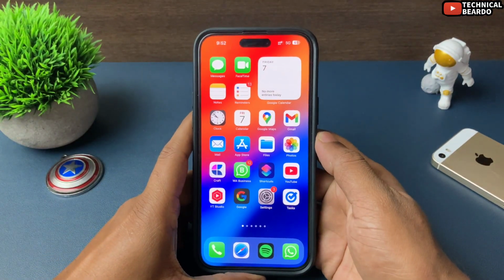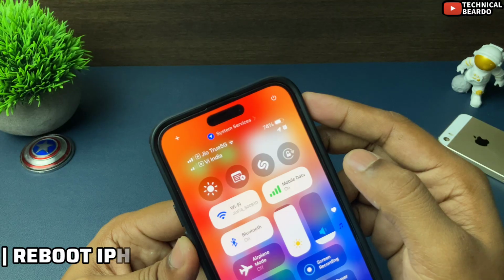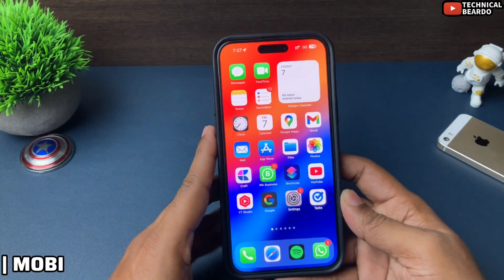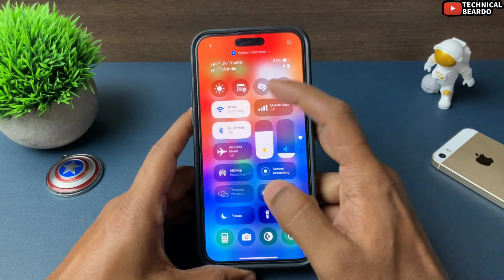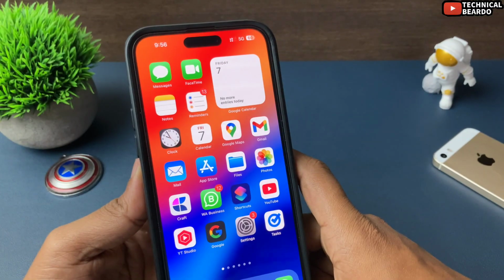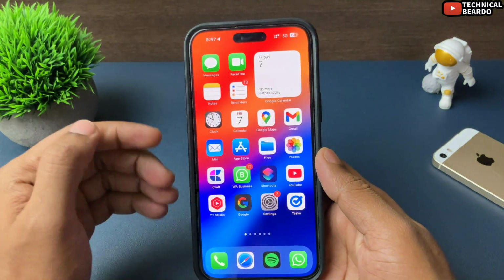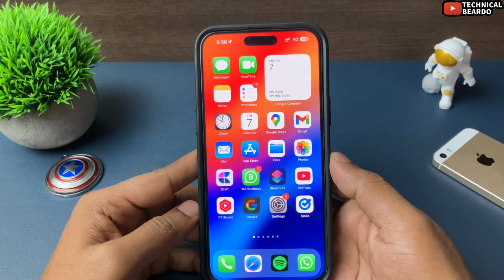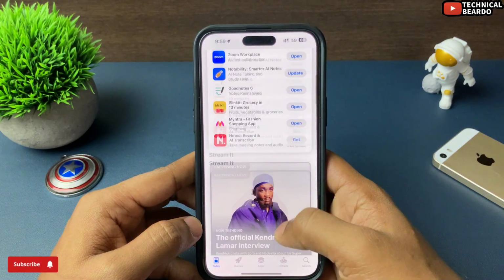How To Fix Cannot Connect To App Store on iPhone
How to fix cannot connect to App Store on iPhone. This video talks about the multiple methods to solve iPhone app store issue about not connecting. There might be many reasons iPhone not connecting to App Store so this video will give you every possible solution to fix that.

Amazing Deals:
1. iPhone 16
2. iPhone 16 Pro
3. iPhone 16 Plus
4. iPhone 15 Plus
5. iPhone 14
6. iPhone 15 (Black)
7. iPhone 15 Pro
8. iPhone 15 Pro Cover

Best Case Covers for Your iPhone:
1. iPhone 15 Plus
2. iPhone 15 Case Cover
3. iPhone 16 Case Cover

Watch these iPhone-Related videos as well:
How to Clear iCloud Storage: youtu.be/zPih2ck3Mrc
iPhone Call trick: youtu.be/RK96dn3DrzQ
Get Live voicemail on iPhone: youtu.be/ozLrRLhLMks
Sideloading apps on iPhone: youtu.be/WpG0CwRWDCw